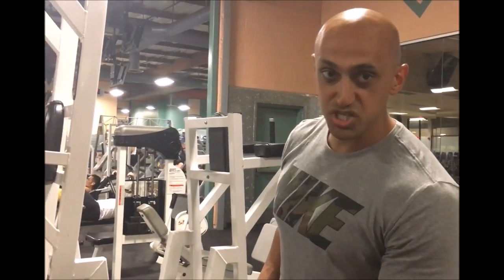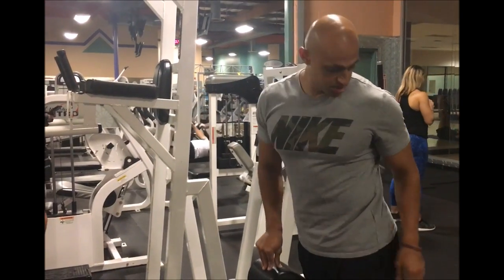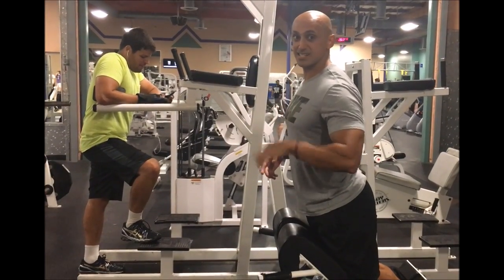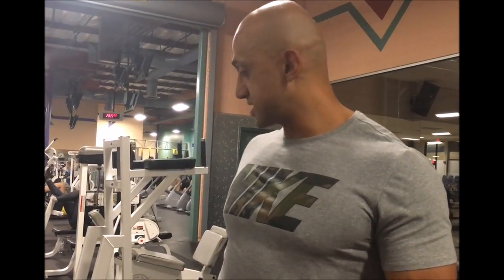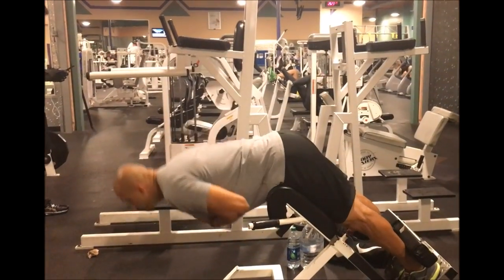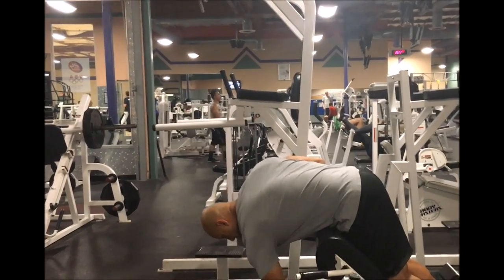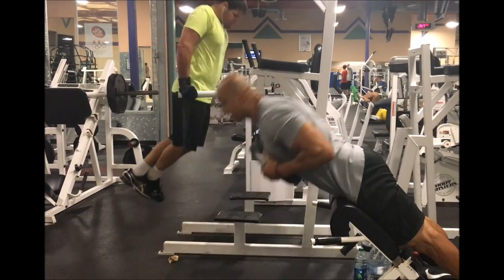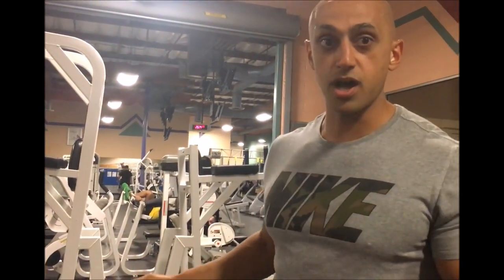Strengthening your lower back. Building a strong core.